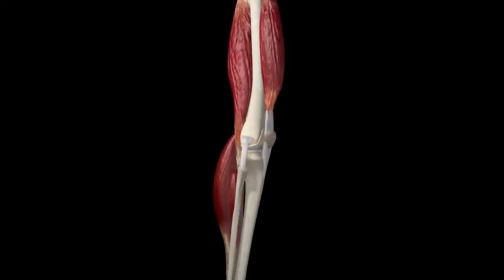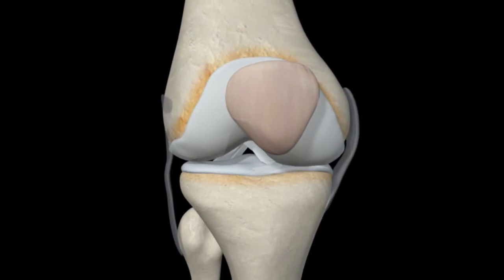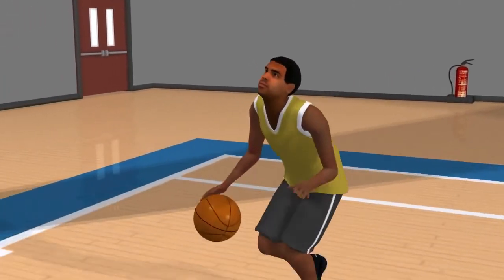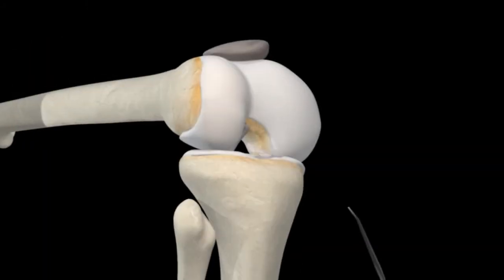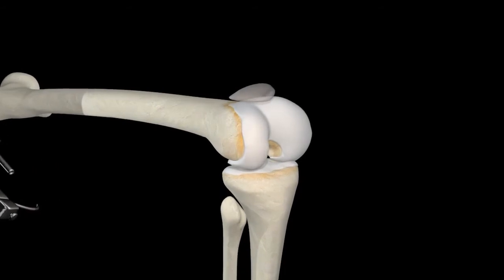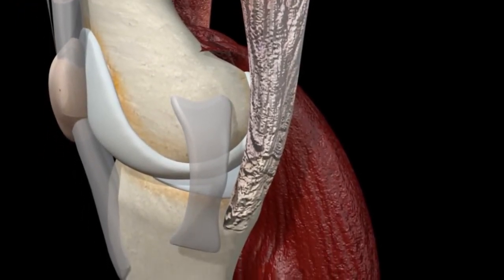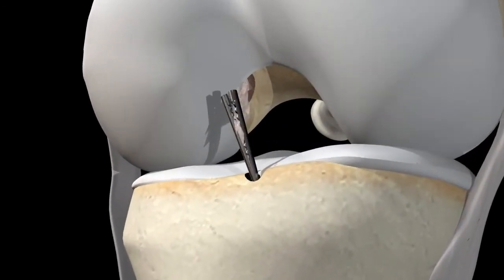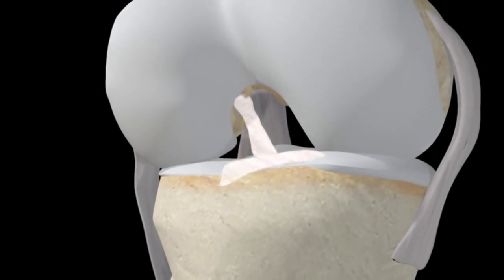Więzadło krzyżowe przednie ACL - funckja, rekonstrukcja.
Więzadło krzyżowe przednie ACL - funckja, rekonstrukcja. REHAVIDA